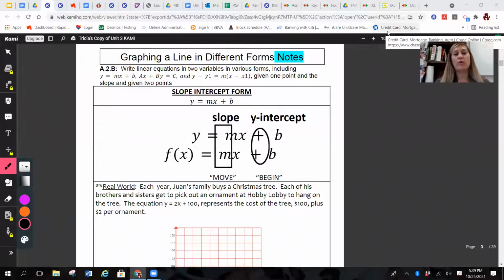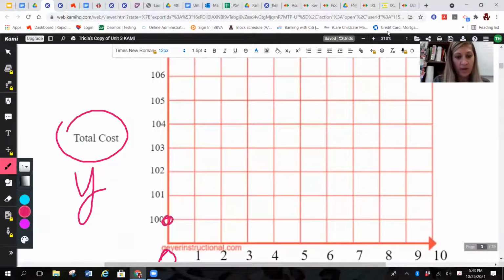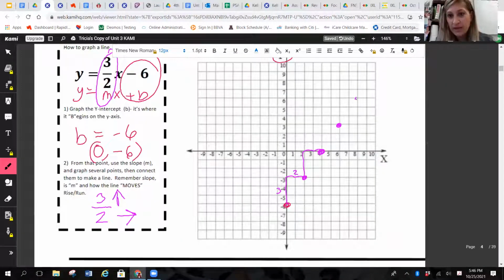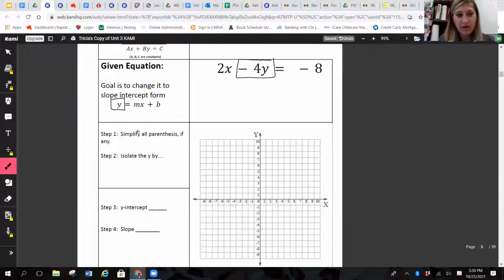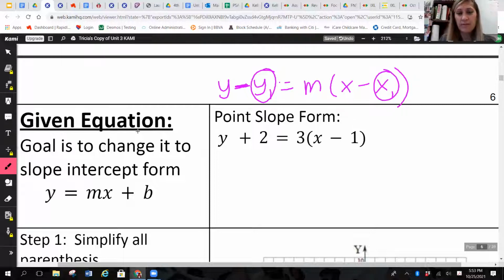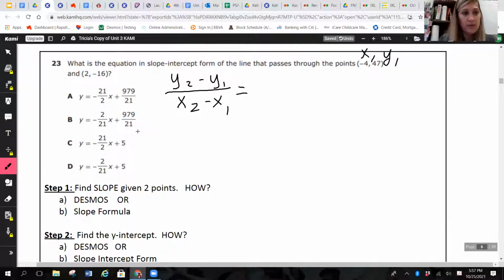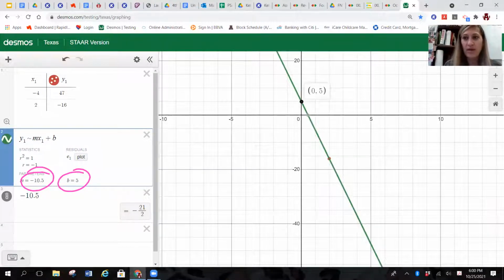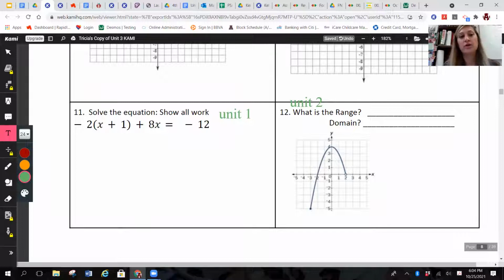Graphing a Line in Different Forms Notes p. 3-6